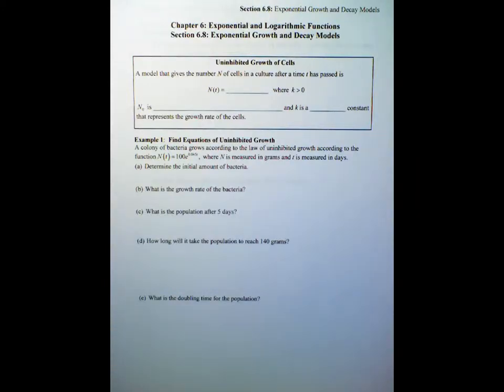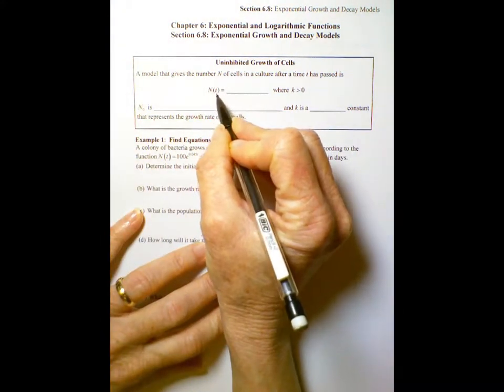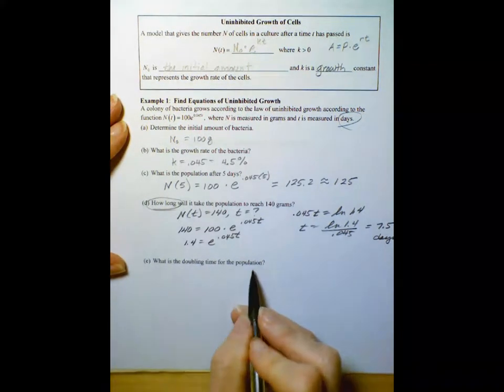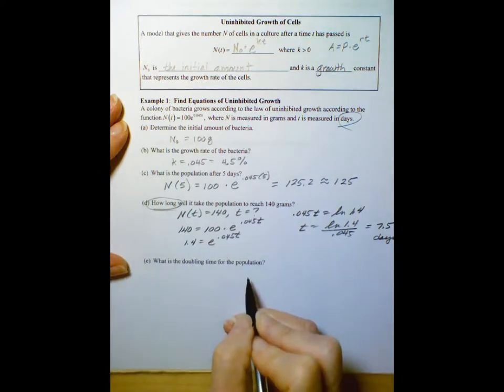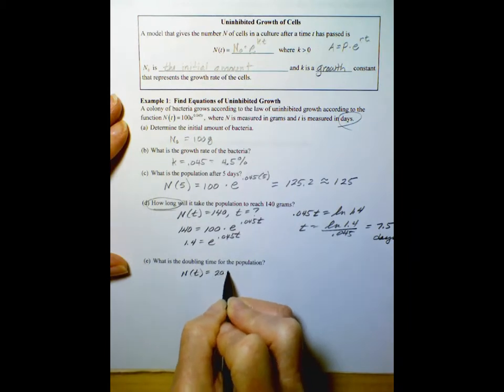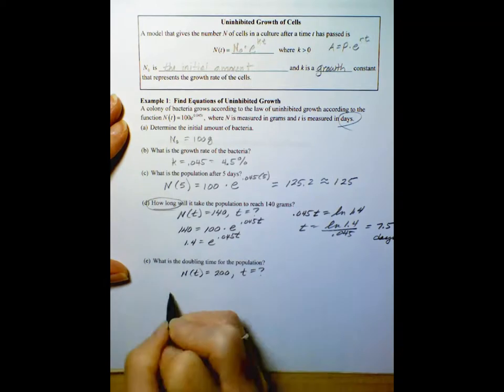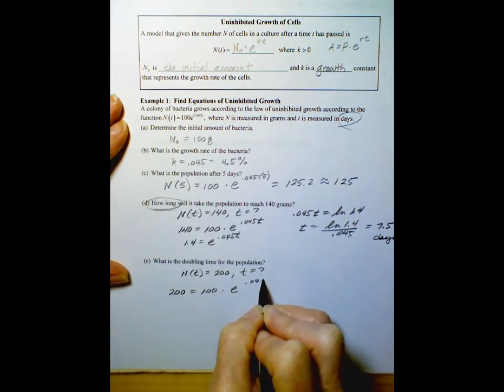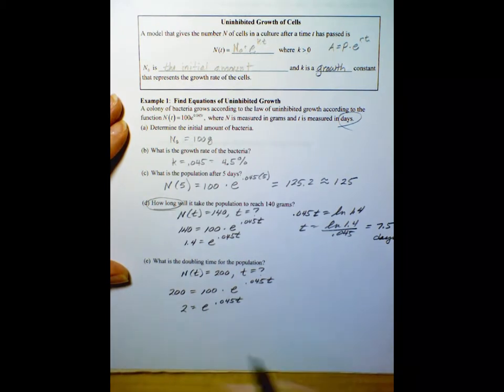Sec 6.8 Part 1